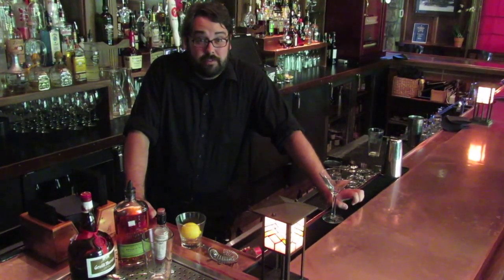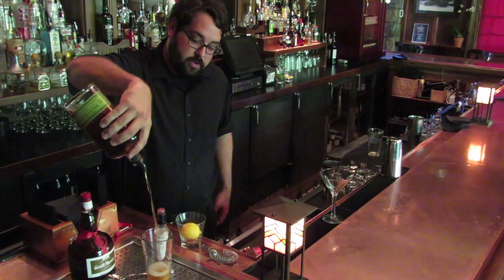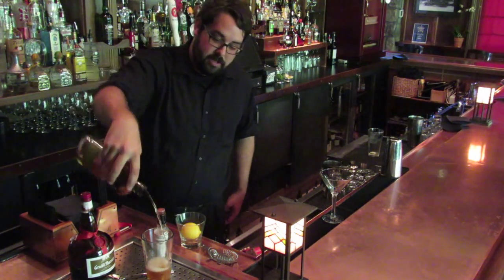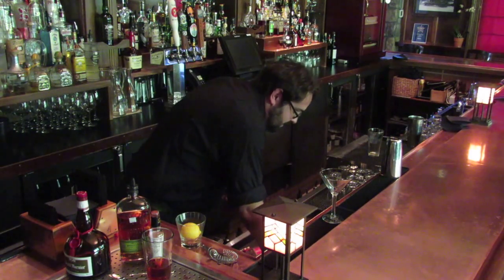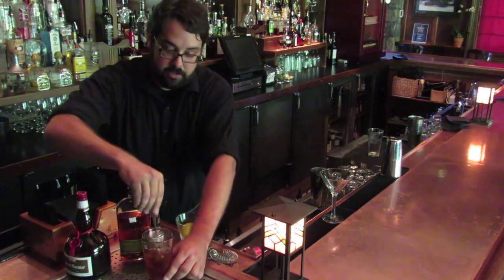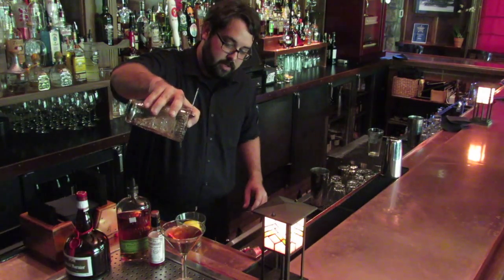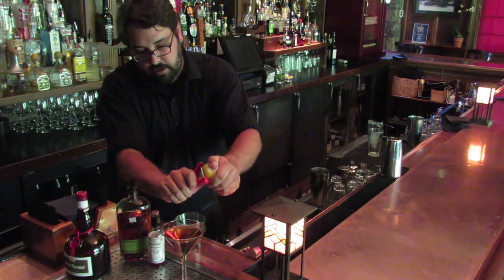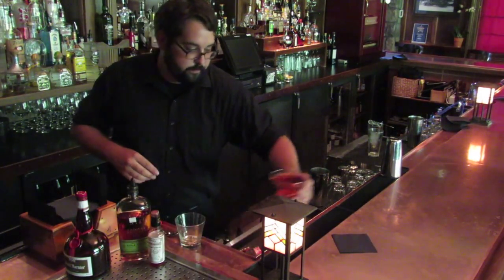Manhattan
Welome to Manhattan South.  Tom Kenrick of Vintage Tavern show how to make their twist on the popular cocktail. Using Bulleit Rye Whiskey, Grand Marnier, Sweet Vermouth, Peychaud Bitters and lemon peel.  Enjoy .. we'll see you at Happy Hour.